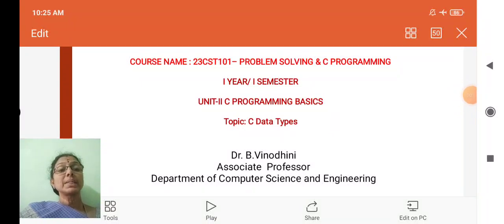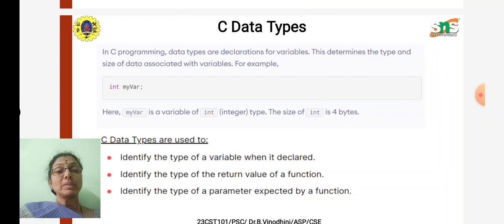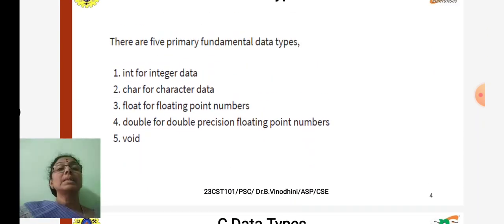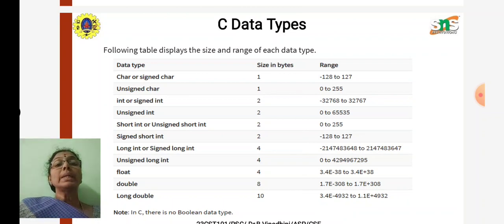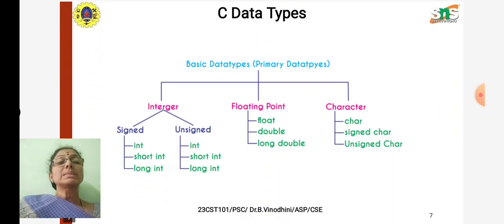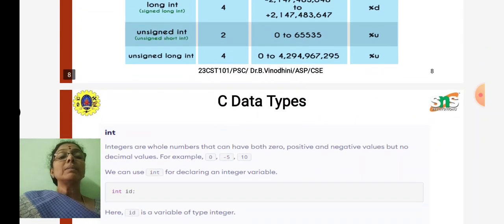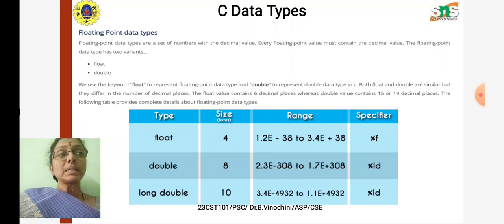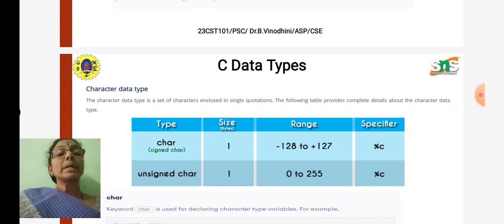Data Types_ C Programming _ Dr. B. Vinodhini